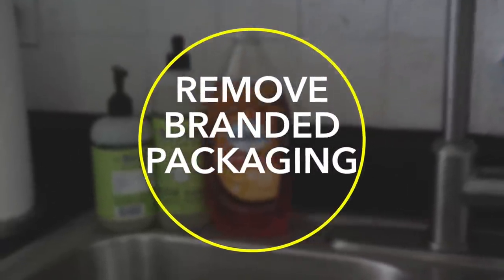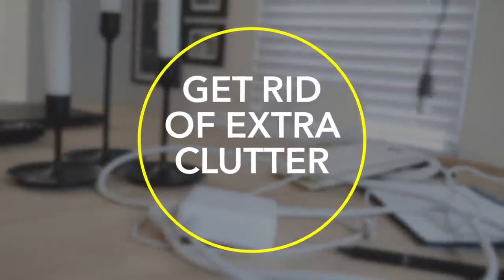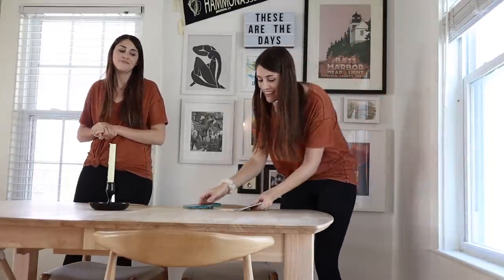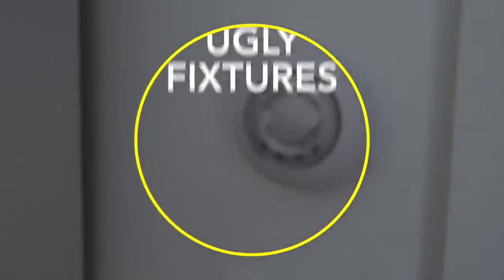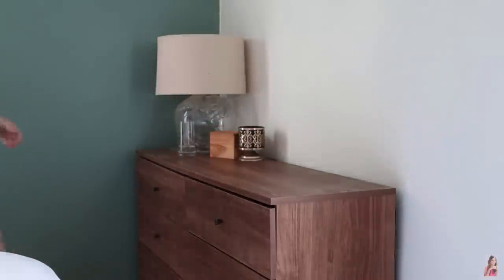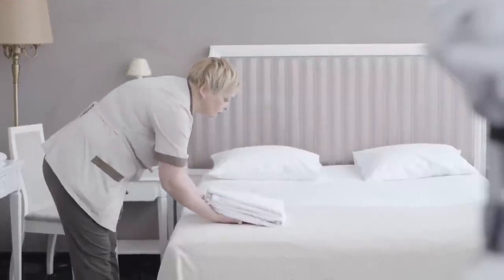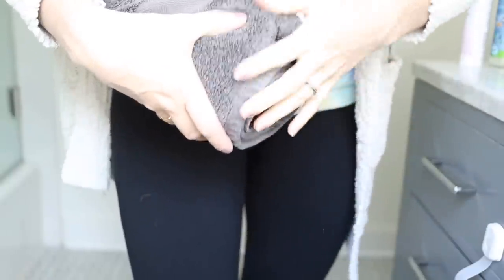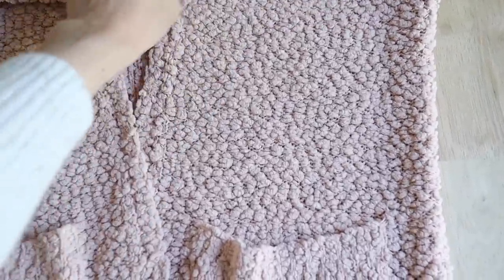10 SURPRISINGLY CHEAP HACKS TO MAKE YOUR HOME LOOK MORE EXPENSIVE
Make your home look more expensive with these hacks and get your first 3000 pts free when you scan your first receipt using the code BFCOFFEE

Looking for some simple ways to make your home look more upscale on a budget. I'm sharing my best cheap home hacks to make your home look more expensive! There are some things that might make your home look cheap or less high-end, and with these budget home decor tips and styling hacks, you can make a big impact!